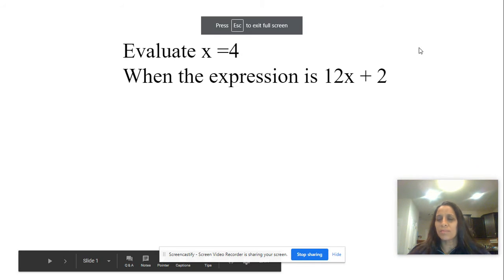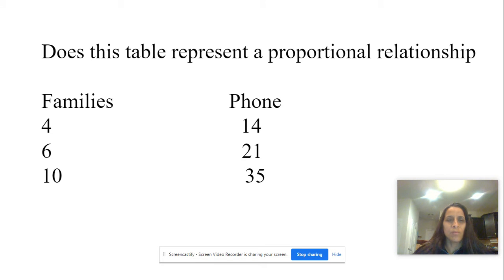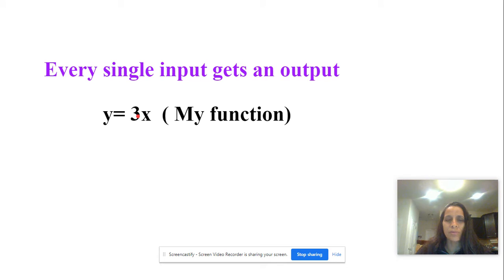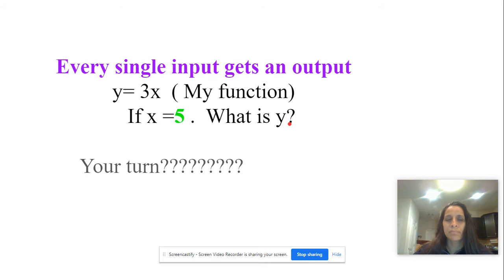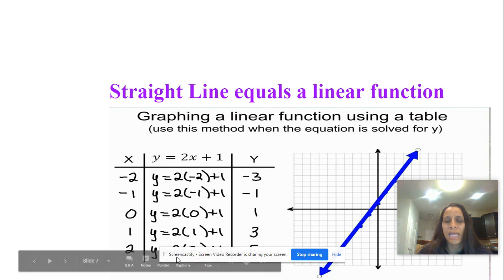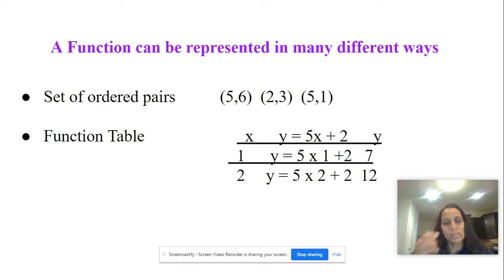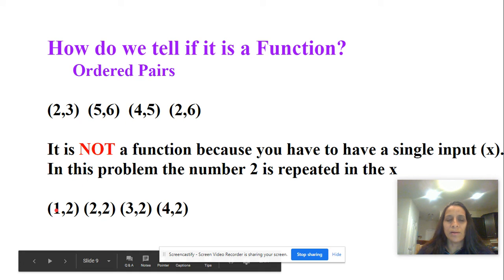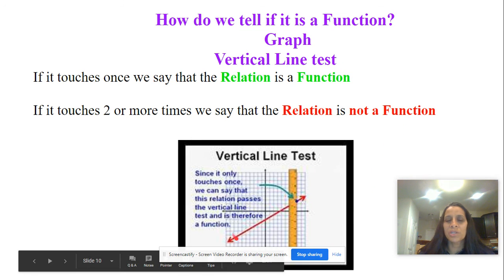Functions - The Basics